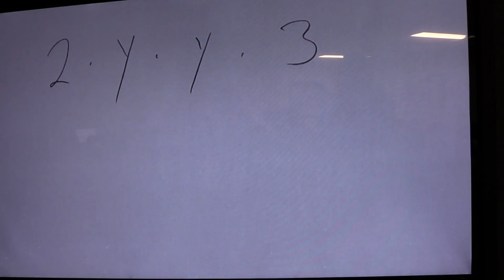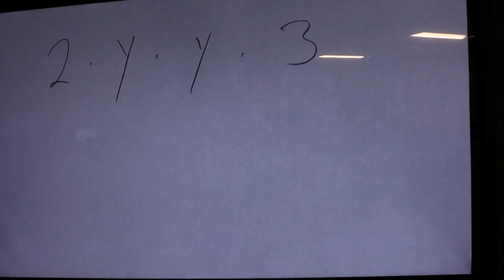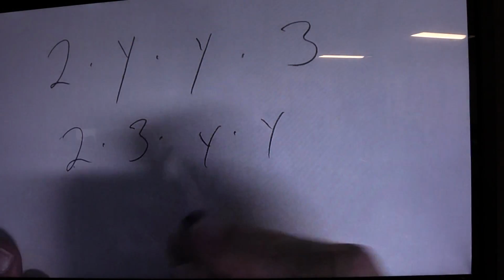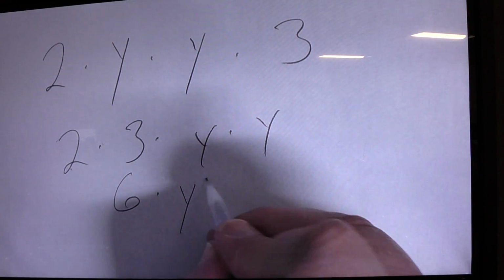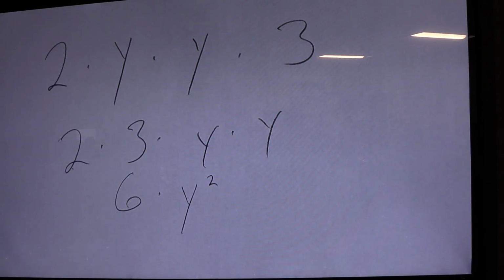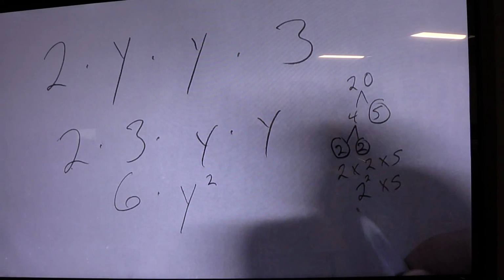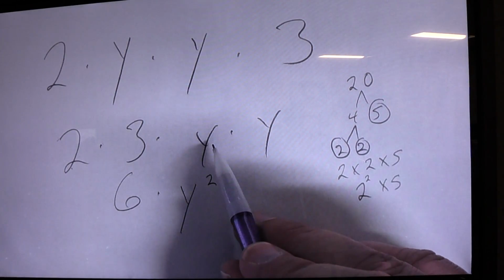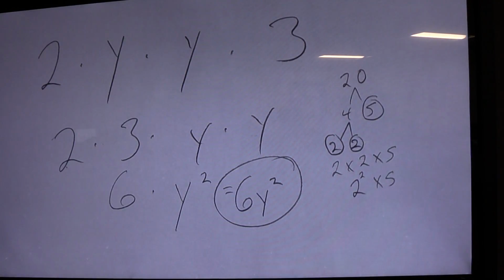Demonstrating the Commutative Property of Multiplication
In this video I demonstrate for my students how to simplify an algebraic expression using the commutative property of multiplication.